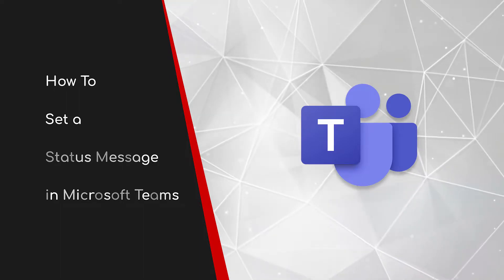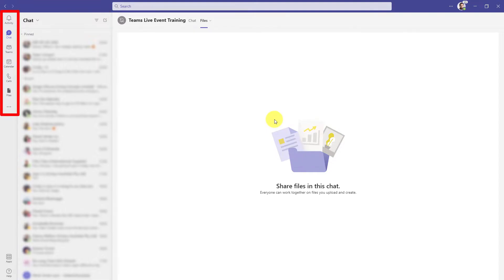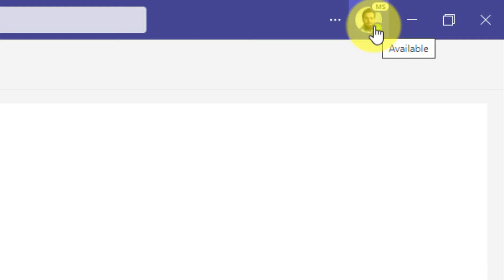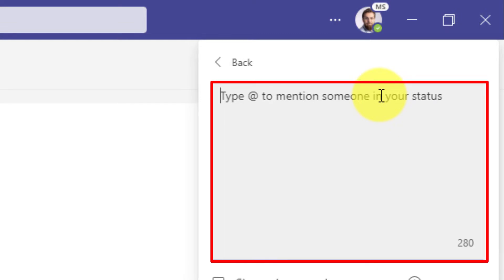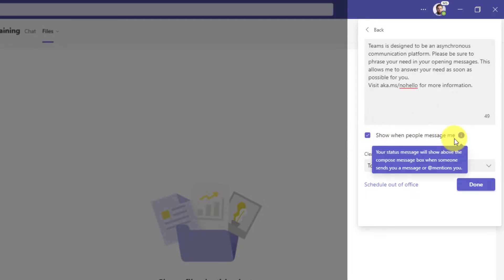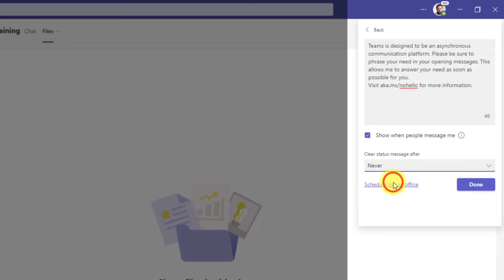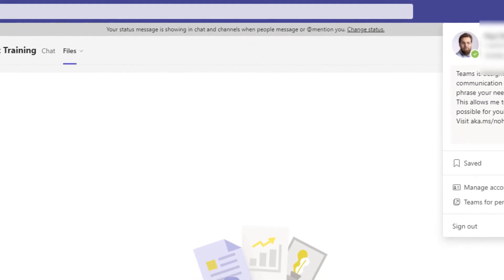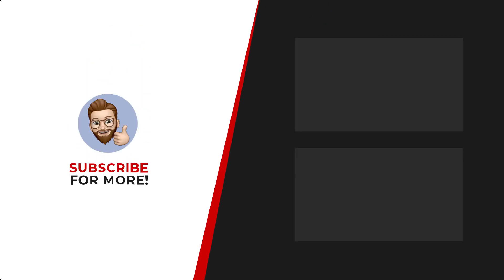How To Set a Status Message in Microsoft Teams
Setting a Staus Message is a great way to let people know things such as upcoming OOF hours or leave.
I personally use it to let others know how I prefer to communicate.